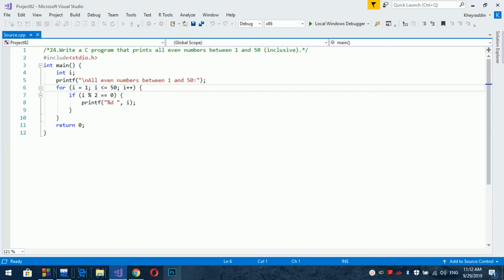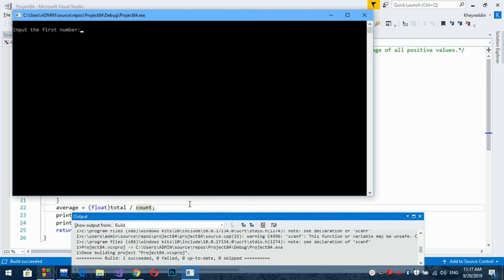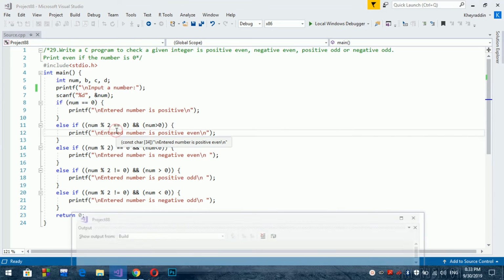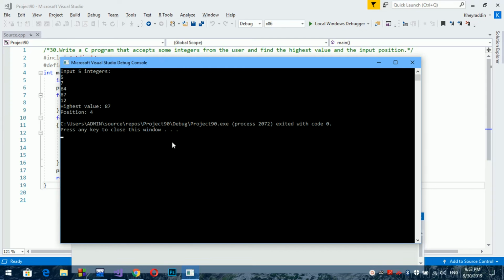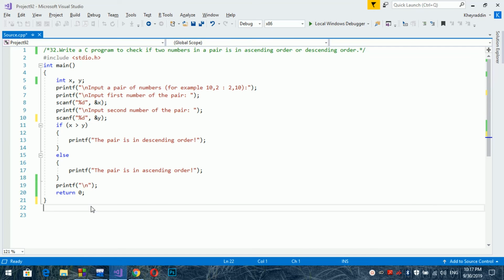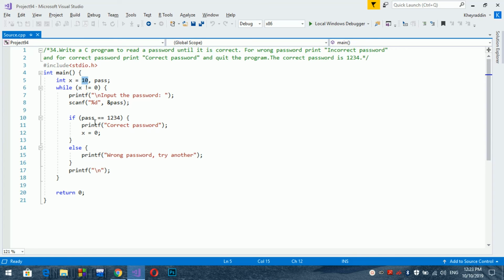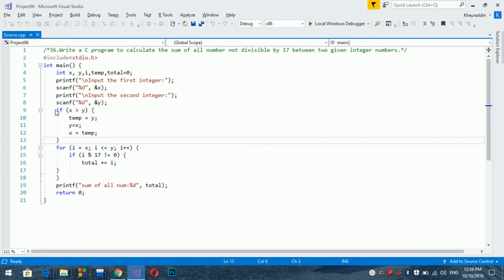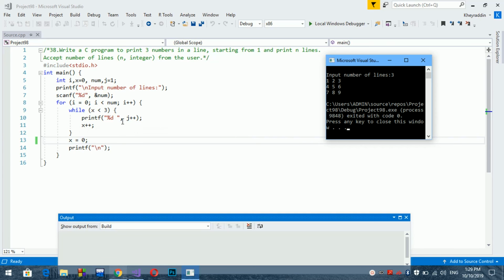C Problems and Solutions(24-38)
Basic Declarations and Expressions